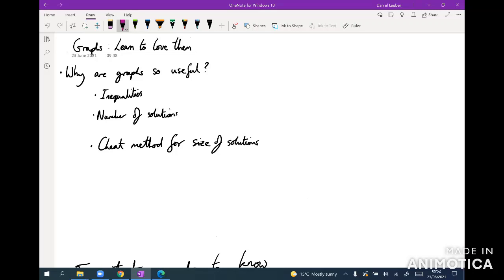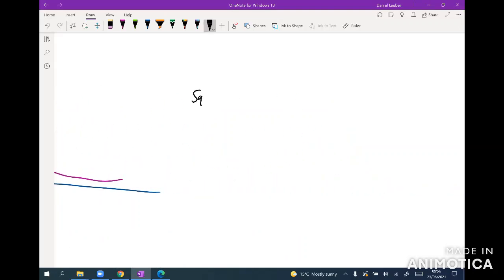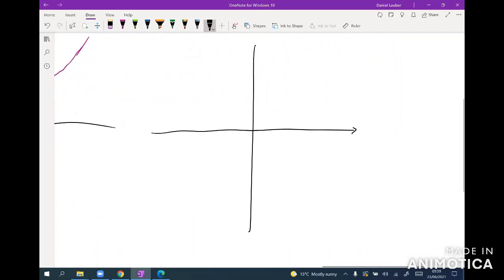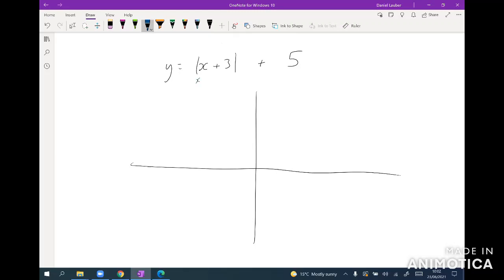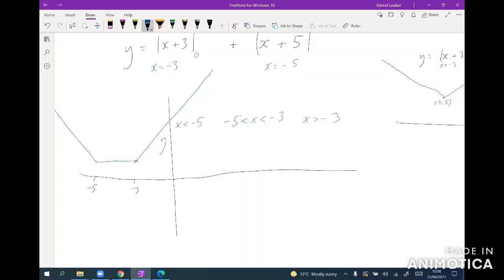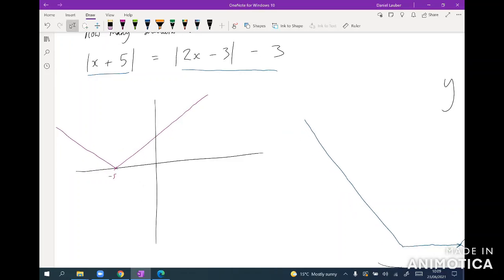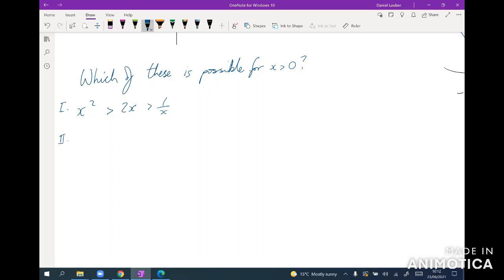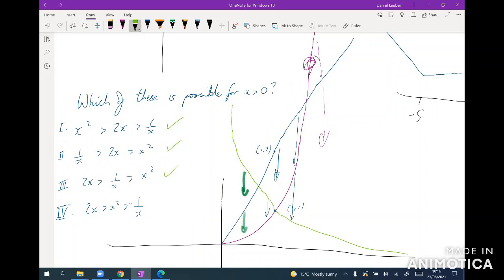GMAT Quant guide: 5. Graphs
Hi there, I'm a GMAT tutor with a first time score of 790 and these are videos intended to cover the GMAT quant side in its entirety for my students. Hopefully you find them helpful! If you would like to get in touch for any reason please feel free to email me at Hi there, I'm a GMAT tutor with a first time score of 790 and these are videos intended to cover the GMAT quant side in its entirety for my students. Hopefully you find them helpful!